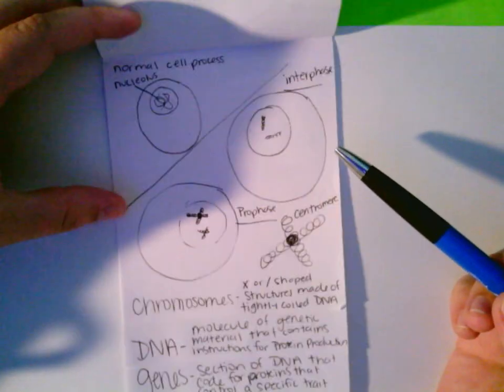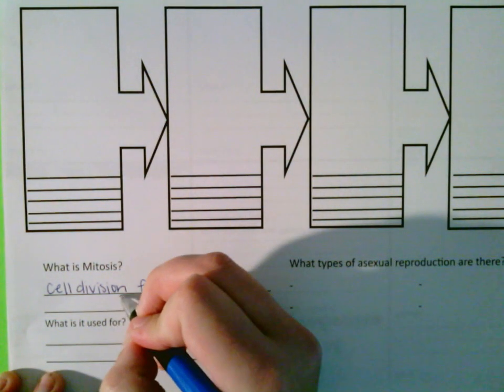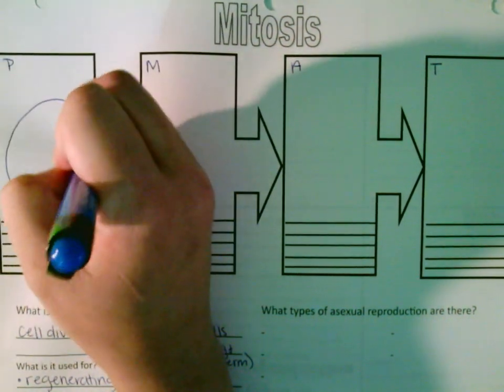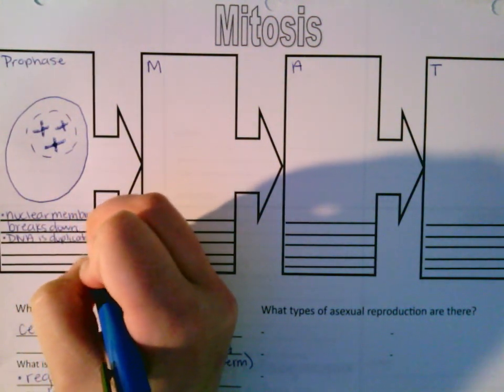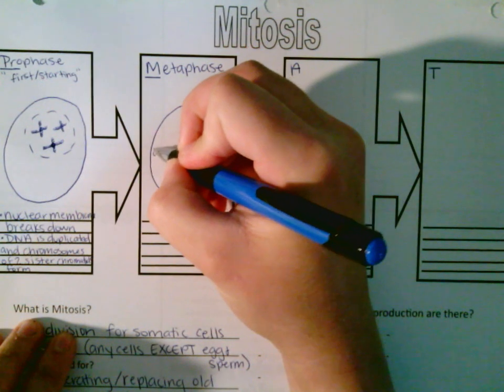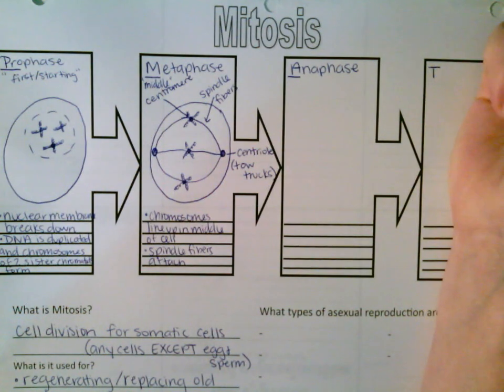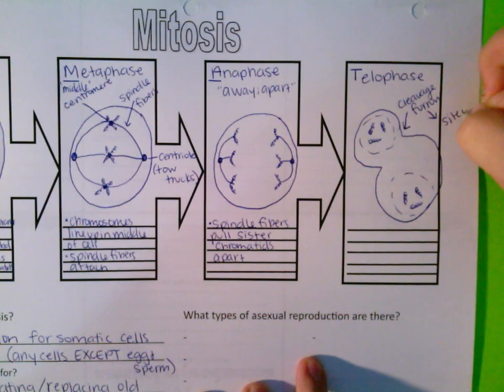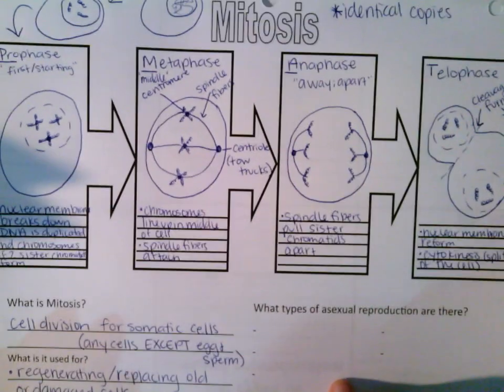Mitosis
Today we will walk through the four phases of mitosis- the cell division process that allows us to heal and grow!